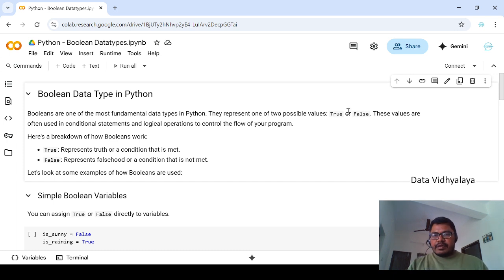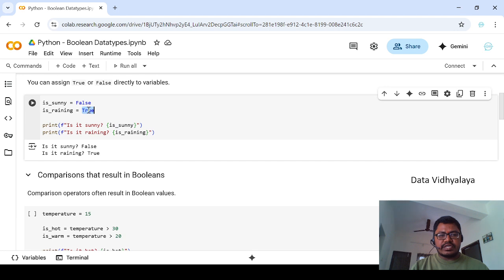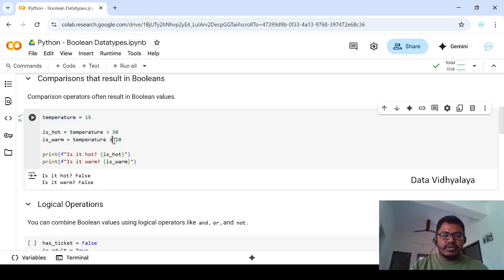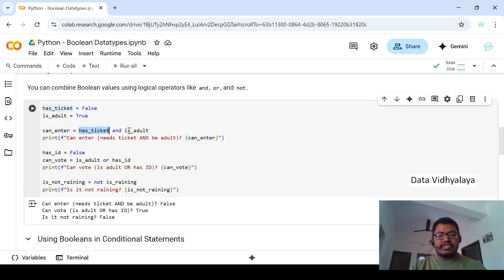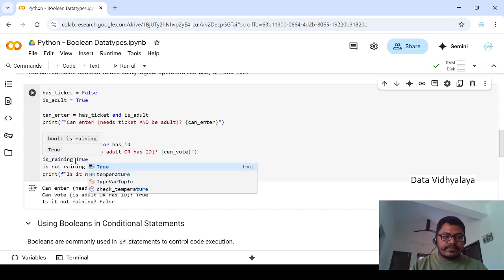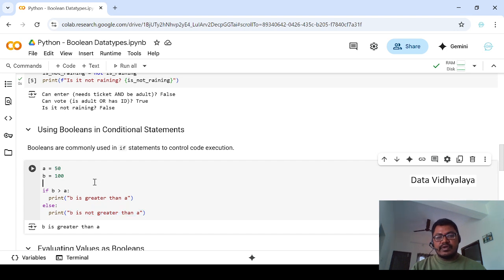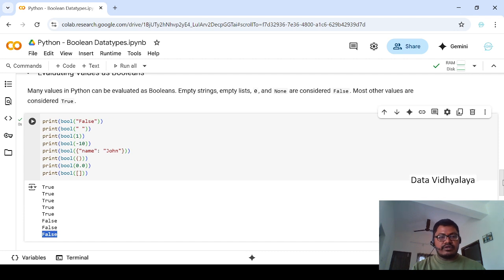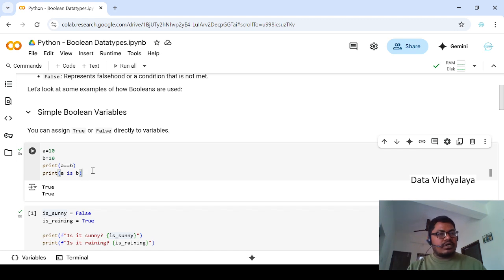Learn Python for Beginners - Boolean Datatype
In this video, we will dive into Python Programming. Whether you're a beginner or looking to expand your skills, this tutorial will help you understand the concept of Boolean Datatype and how it is used within the conditions and in operations.